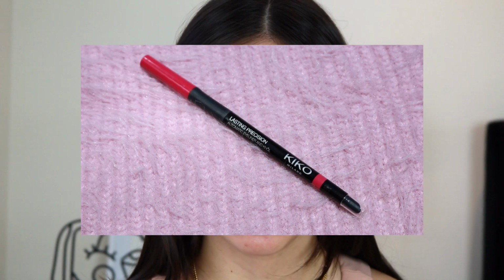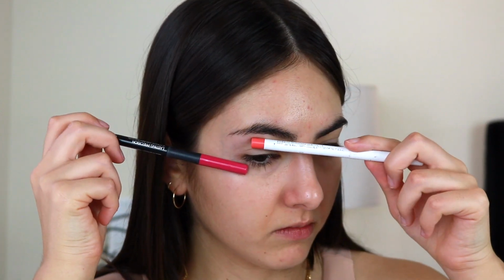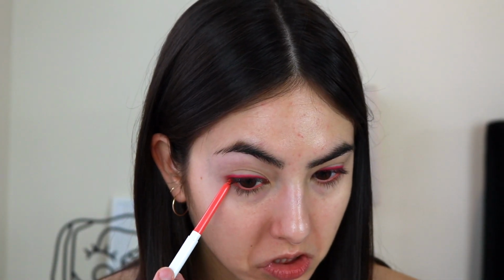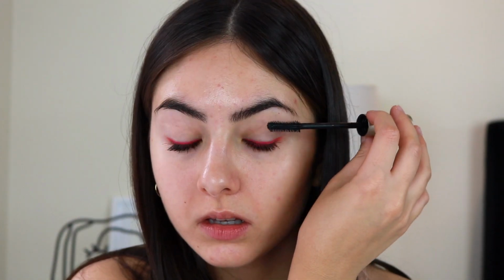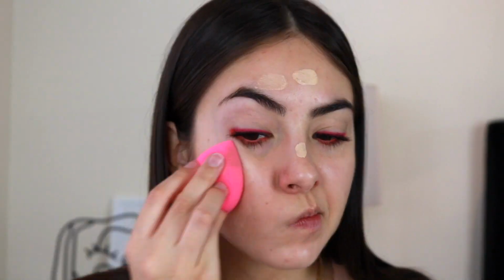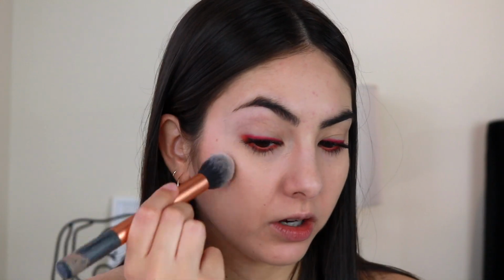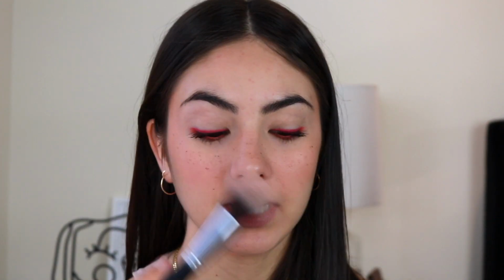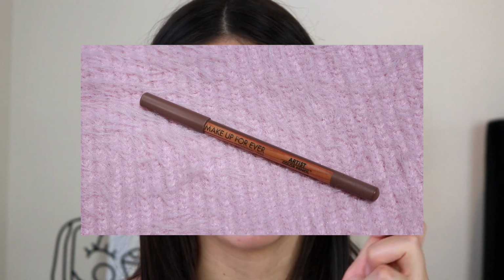Two-Toned Eyeliner - Colorful Spring Makeup Tutorial! | Making It Up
This week I wanted to get my creative juices flowing and do a fun colorful makeup look that's perfect for spring and summer! Colorful graphic eyes are a big 2021 makeup trend and they're so easy to do. I hope you enjoy my take on colorful spring/summer makeup!

Products Mentioned –
*Rare Beauty Pore Diffusing Primer
*Charlotte Tilbury Hollywood Flawless Filter
*Colourpop Pretty Fresh Hyaluronic Acid Tinted Moisturizer
*LA Girl Pro Conceal
*Laura Mercier Translucent Loose Setting Powder
*Armani Beauty Neo Nude A-Line Contour Liquid Bronzer
*Tower 28 BeachPlease Tinted Lip + Cheek Balm
*Freck Beauty Freck The Original Freckle
*Kiko Lasting precision Automatic Eyeliner and Kohl
Colourpop Creme Gel Liner in Poppy
*Ilia Limitless Lash Mascara
*Glossier Brow Flick
*Patrick Ta Major Brow Shaping Wax
*Makeup Forever Artist Color Pencil in Endless Cacao
*Glossier Generation G Lipstick in Cake

Youtube Studio